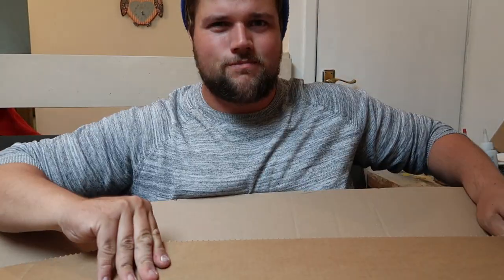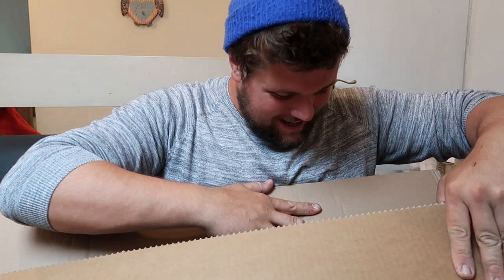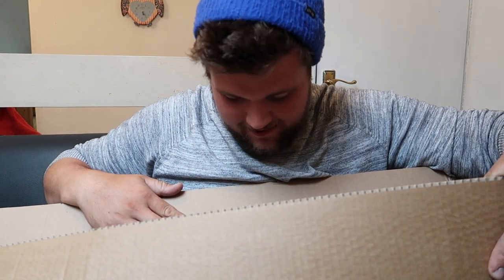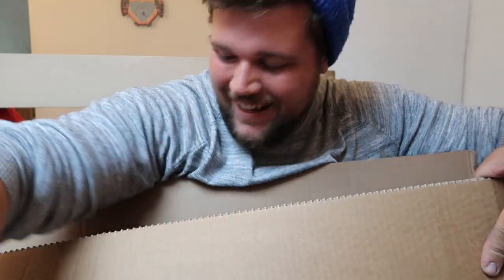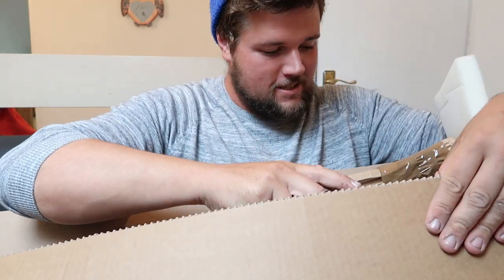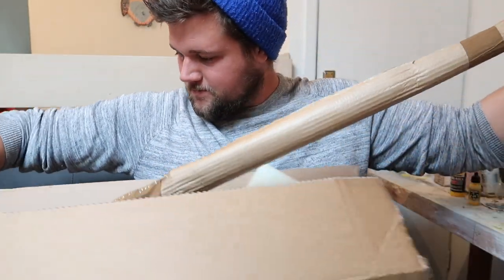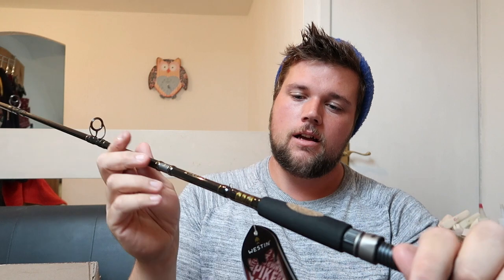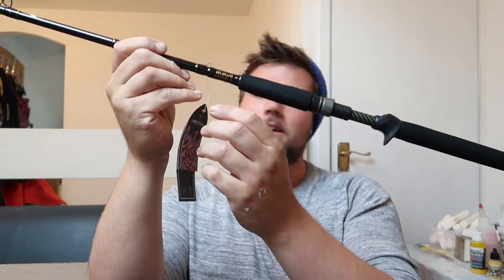Westin Fishing Lures and Rod unboxing!!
Time for another unboxing video, this time some goods that westin fishing sent me last week!